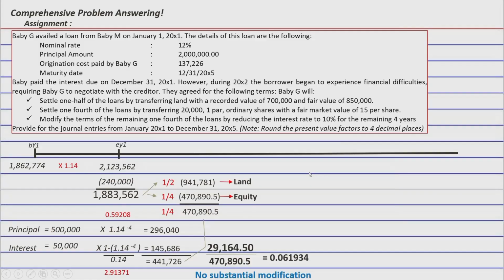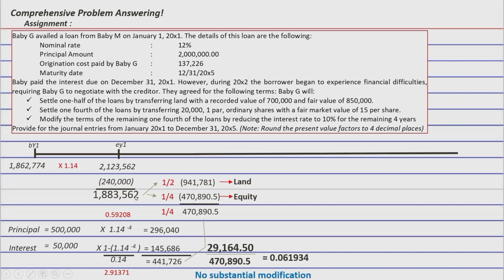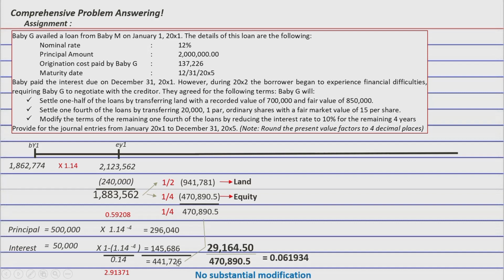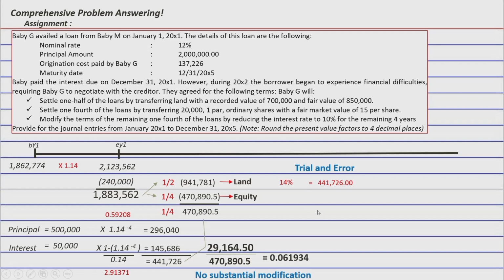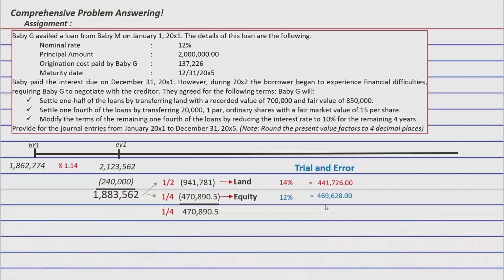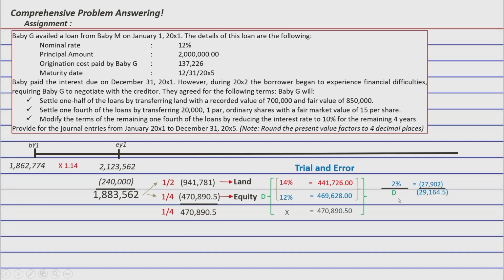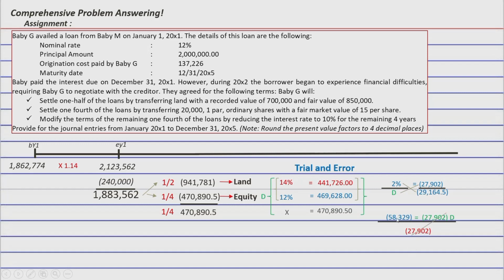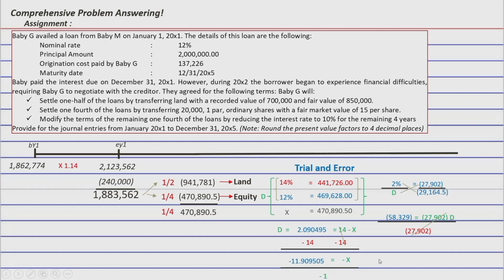Episode 32- Debt Restructuring Problem solving part 3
Let's continue the solving for the comprehensive problem..